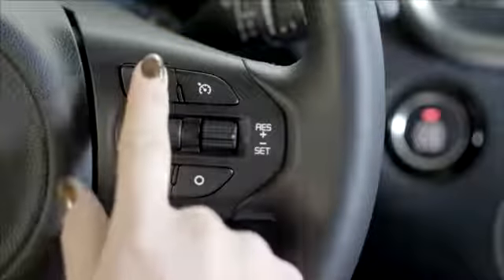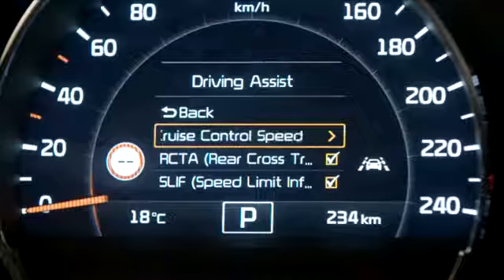Advanced Smart Cruise Control Kia Motors UK 2015